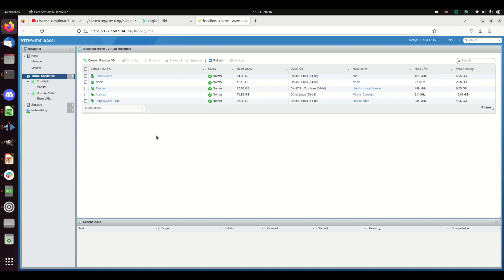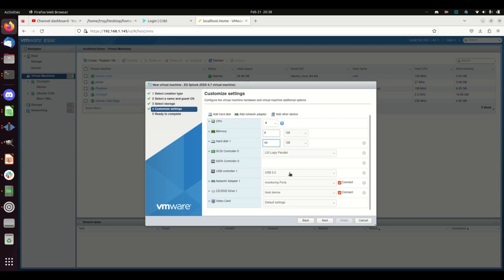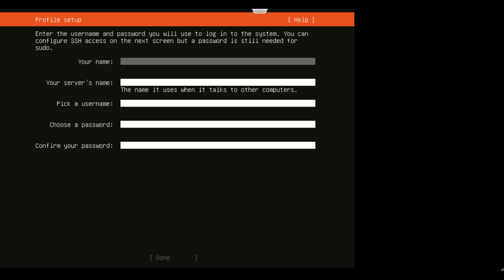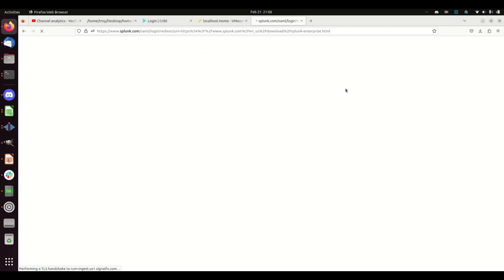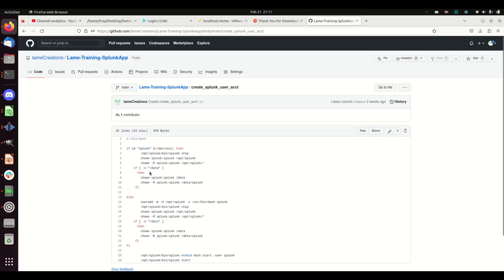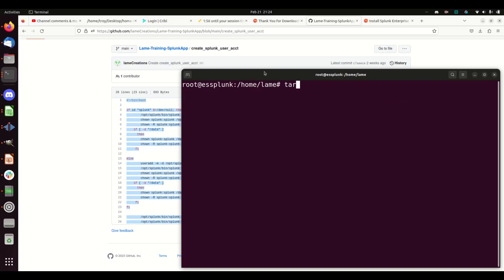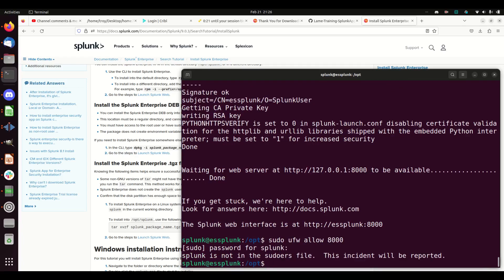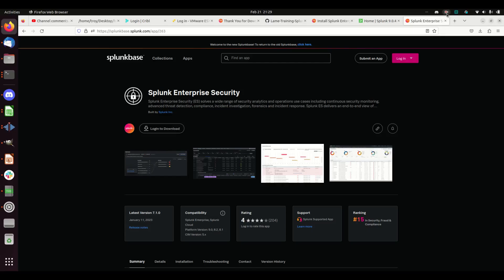Splunk Enterprise Security Training | Setting up the Server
Splunk Enterprise Security is an amazing SIEM tool that can simplify many of your security logs, but it is not as simple as just downloading the app and installing it on your splunk instance.  This video playlist is dedicated to covering all of the details to setting up ES in you own environment.  This is a video in a playlist and not intended to be watched alone.

This video will focus on setting up a Splunk instance on a VM and prepping the OS after installation to have Splunk enterprise installed on it.

🎓 Free Splunk Enterprise Security Training (Concepts & Admin)

This video is part of my comprehensive "Zero to Hero" series on Splunk Enterprise Security. This playlist is designed to help you master the actual usage of ES, from understanding Data Models and CIM to implementing Risk Based Alerting (RBA) and SOAR.

What you will learn in this series: ✅ Core Concepts: Difference between Core Splunk vs. ES, and basic server setup. ✅ Data Normalization: Deep dives into Data Models, CIM Compliance, and field mapping (Web/Network). ✅ Security Operations: Incident Review, Correlation Searches, and Threat Intelligence. ✅ Advanced Features: Risk Based Alerting (RBA) and integrating SOAR.

⚠️ Note: This series covers fundamental ES concepts and earlier versions.